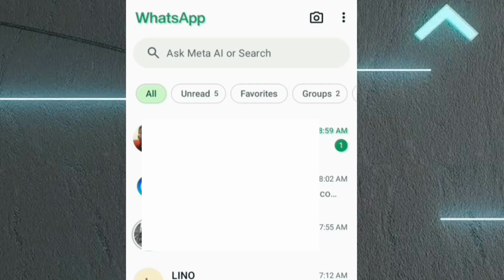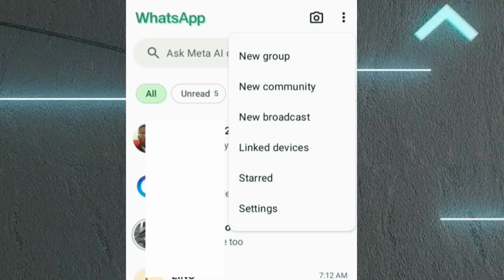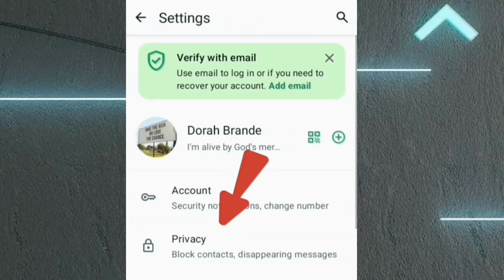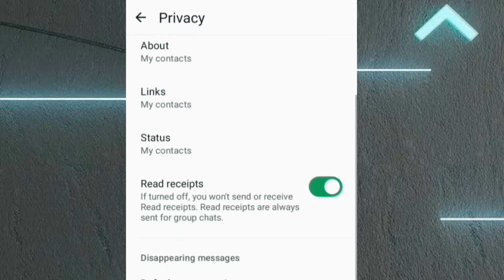How to secretly view someone's WhatsApp status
​Learn the simple trick to view anyone's WhatsApp Status without them ever knowing you've seen it. Stay private and browse freely with this quick guide!